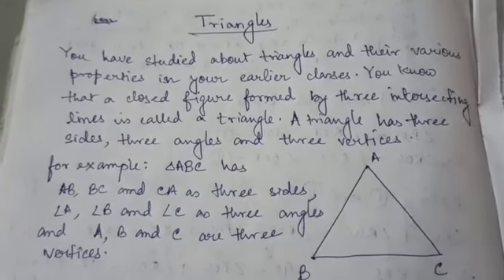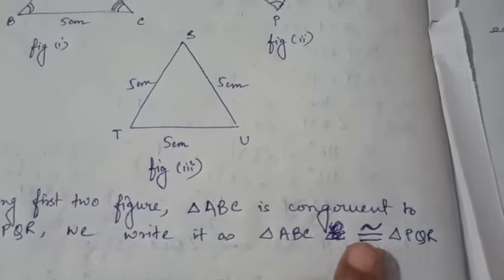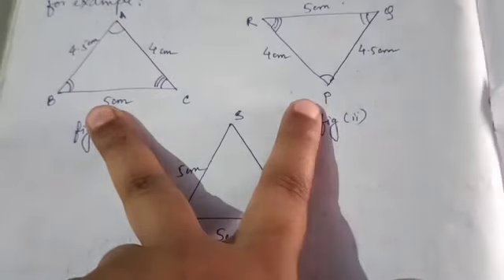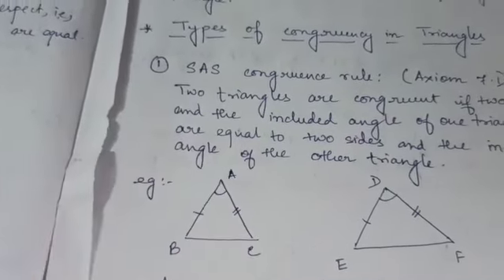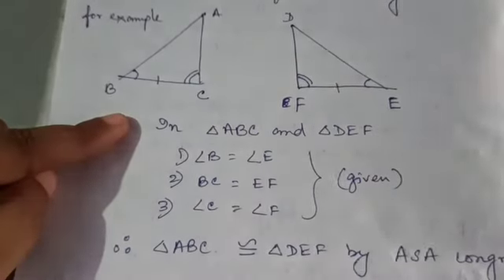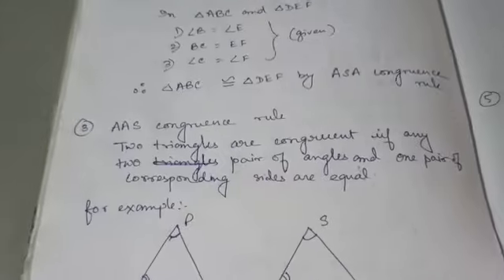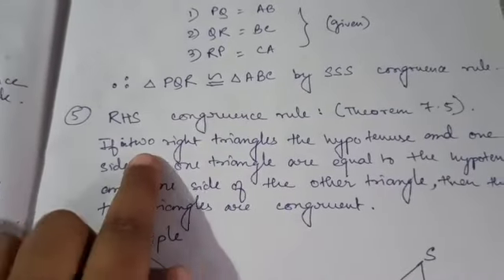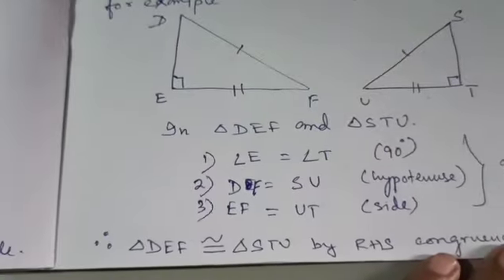Triangles Introduction on Congruency